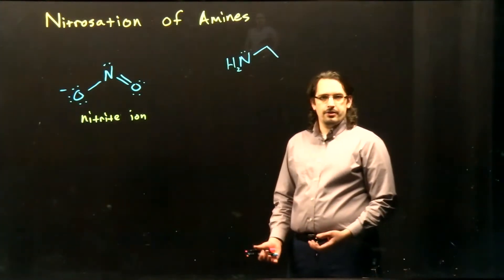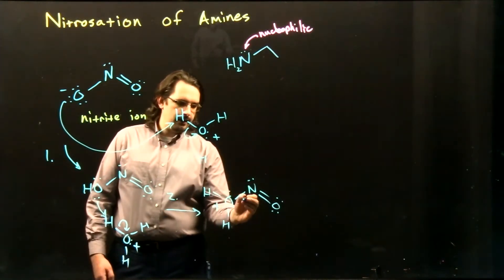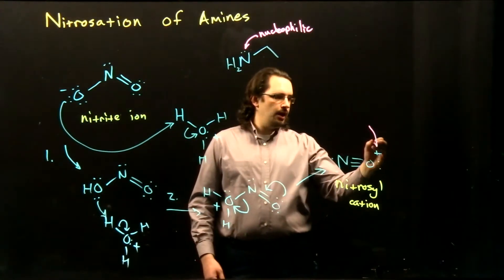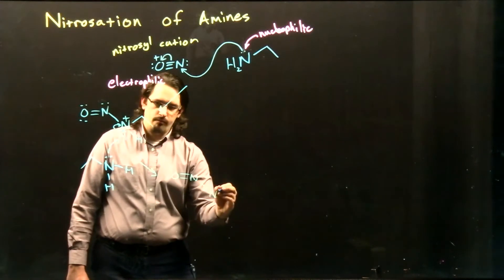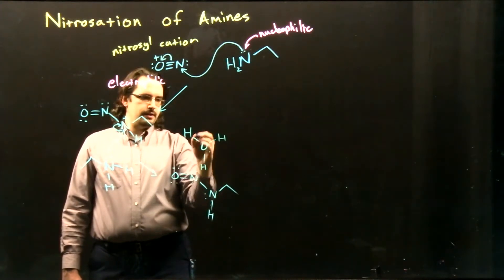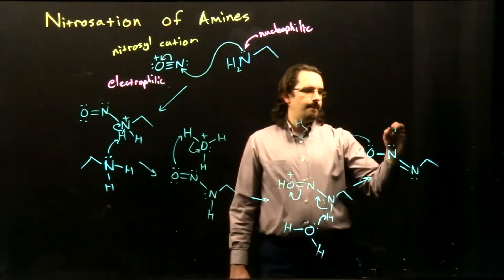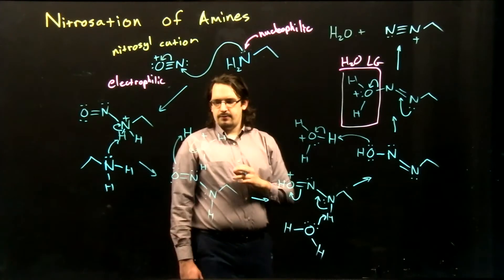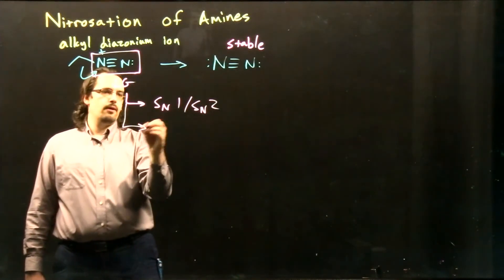Nitrosation of Primary Amines_Organic Chemistry II_33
An overview of the nitrosation of primary amines. The mechanism for the formation of the alkyl diazonium ions is shown as well as the reactions that can be performed using the excellent alkyl diazonium ion leaving group.